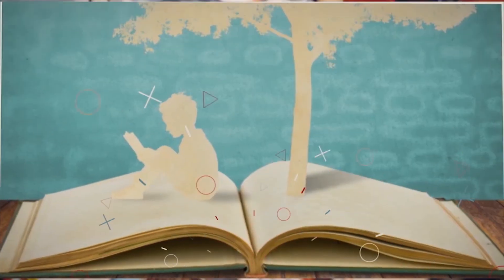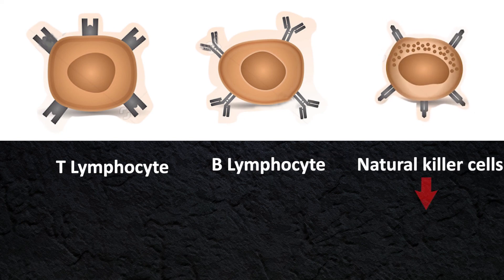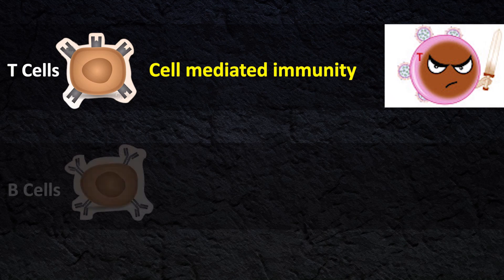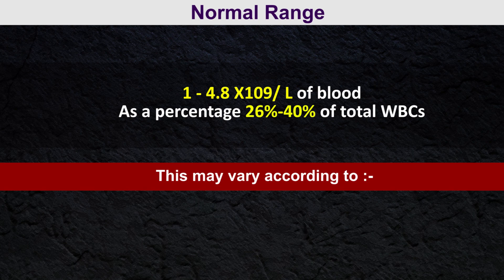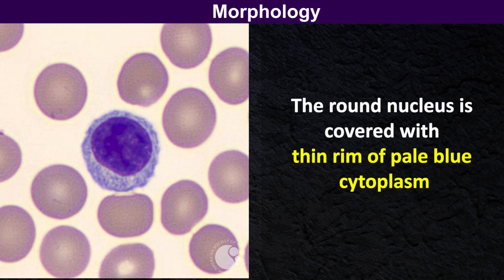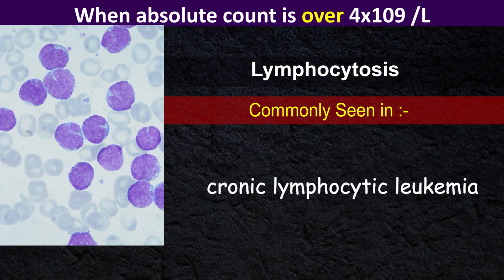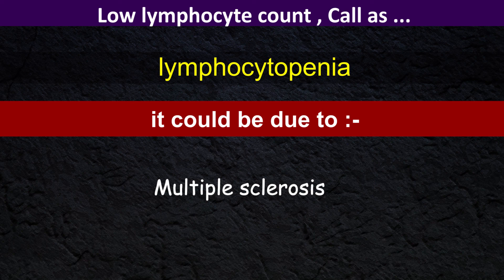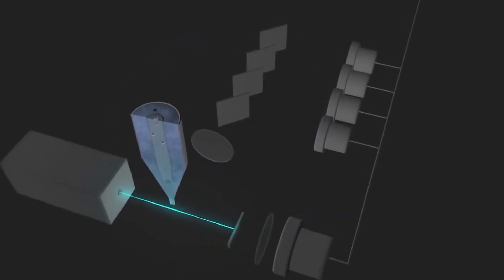What are Lymphocytes ??? ( Clear explain )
HELP ME !!!